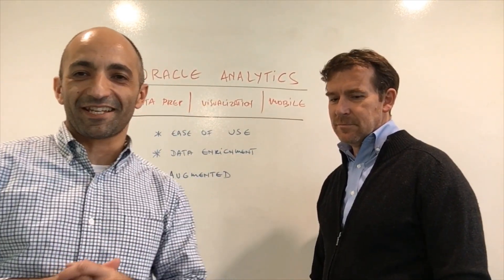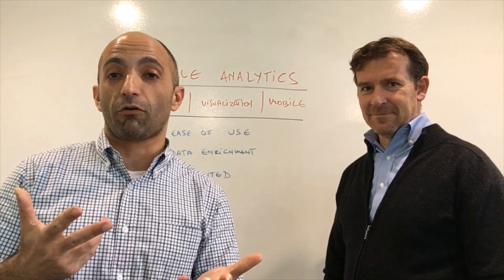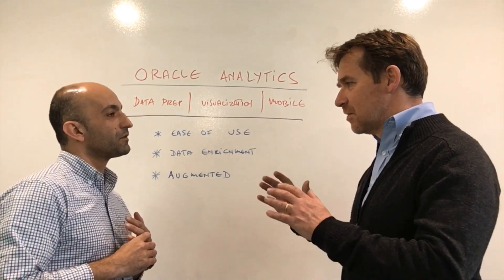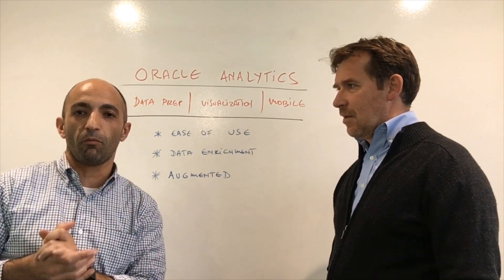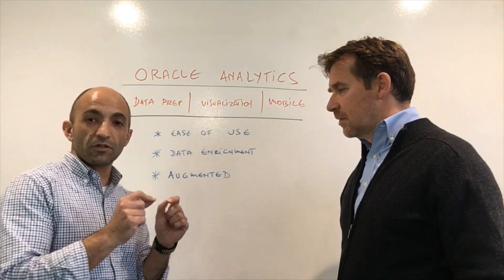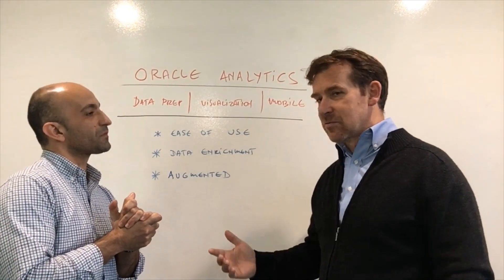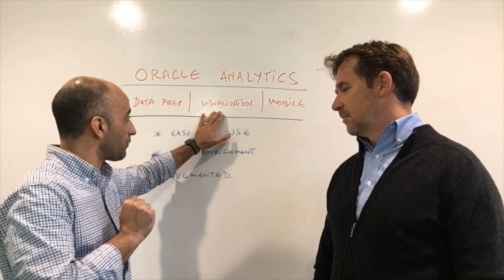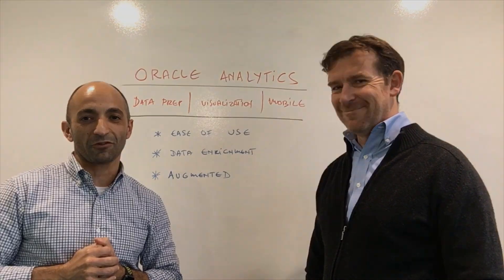Behind The Scenes: Oracle Analytics for Gartner's Bake Off 2019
Philippe Lions is one of Oracle Analytics Rockstars!  This past week, he worked with the Gartner Bake Off 2019 data and built a set of demos videos for you to enjoy.

In this quick video, he shares what he's excited about.